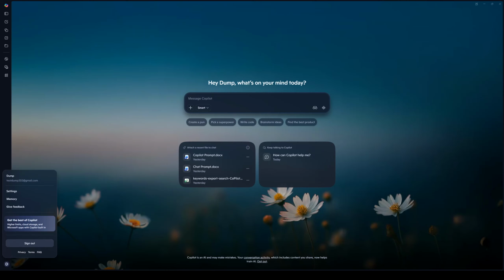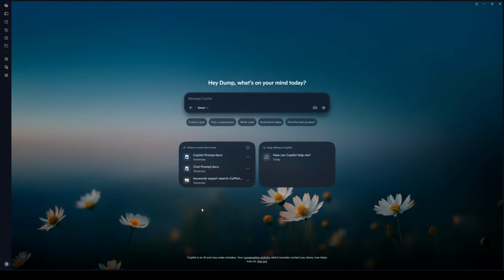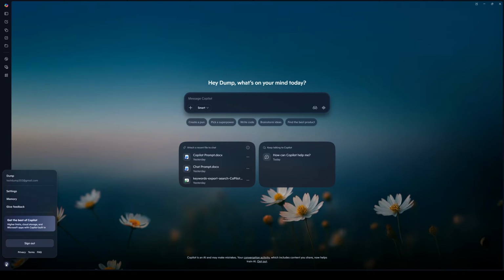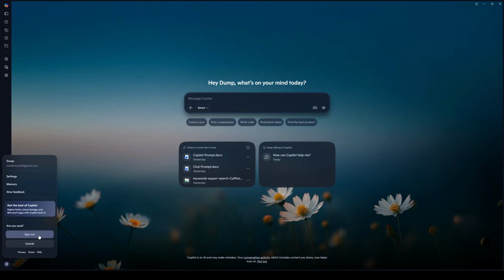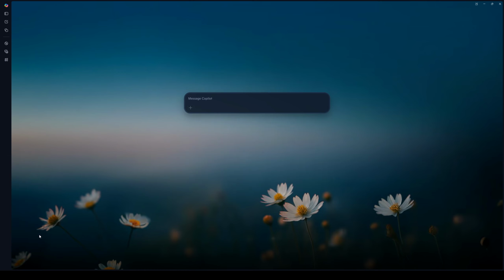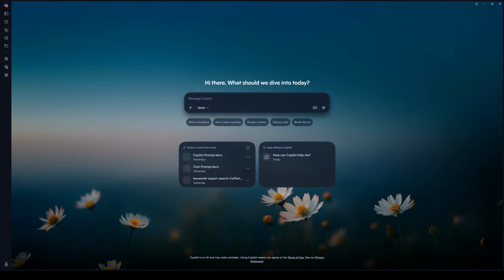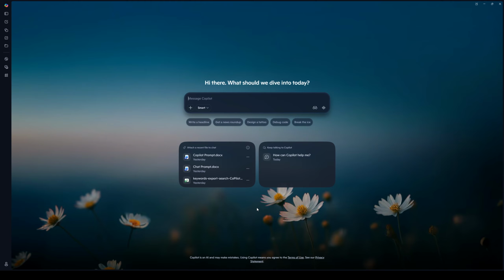How to Sign Out of Microsoft Copilot App (Updated 2026 Step-by-Step Beginner Guide)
Want to log out of your Microsoft account in the Copilot app? In this updated 2026 beginner tutorial, you'll learn how to sign out of the Microsoft Copilot app quickly and easily.

In this video, you'll learn:
• How to sign out of the Microsoft Copilot app
• How to switch between Microsoft accounts in Copilot
• How to manage account and privacy settings in Copilot